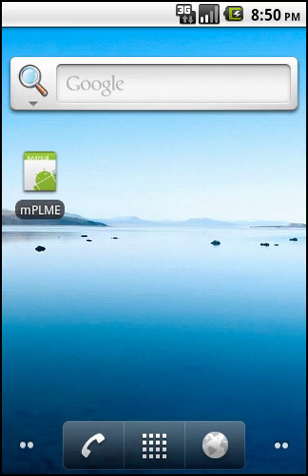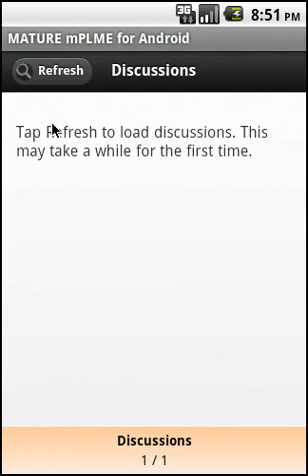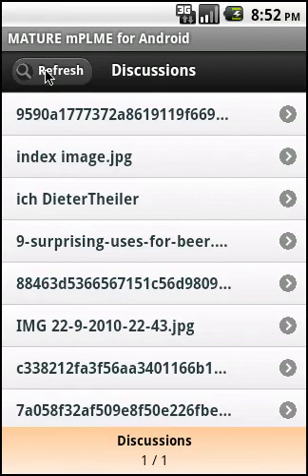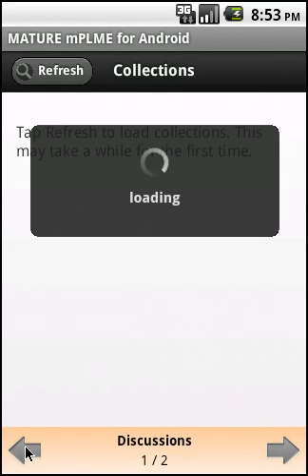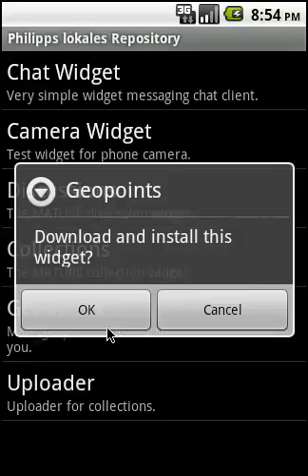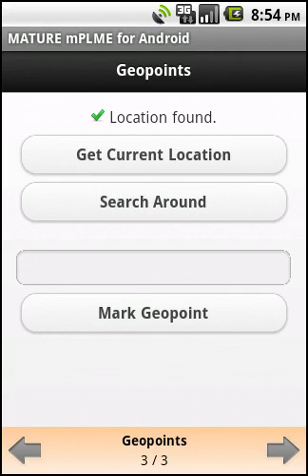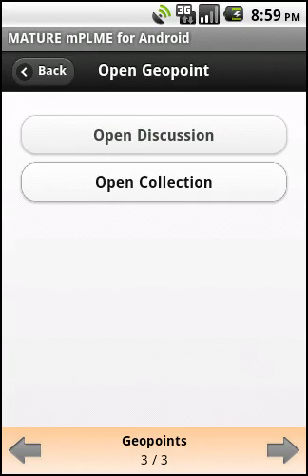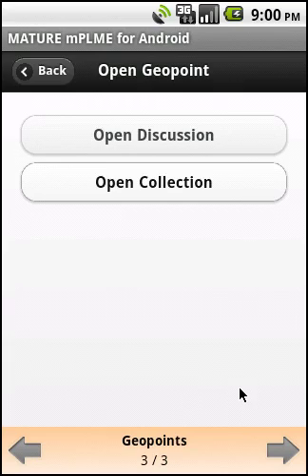mPLME-screencast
Presenting the mobile Personal Learning and Maturing Environment developed on an Android Platform